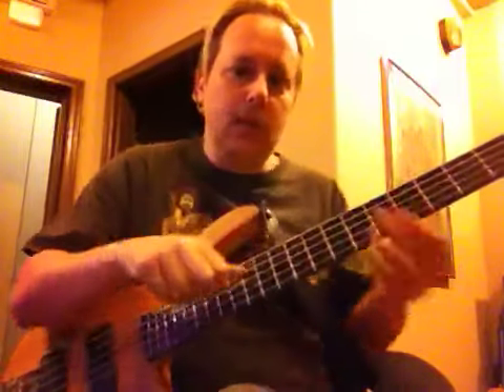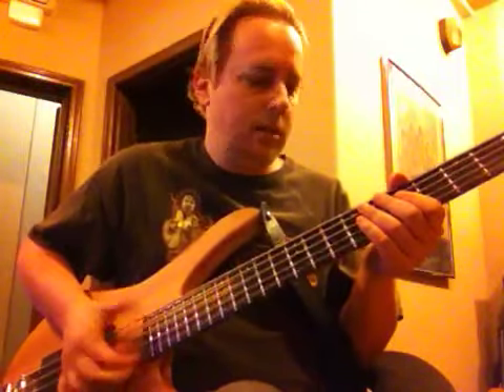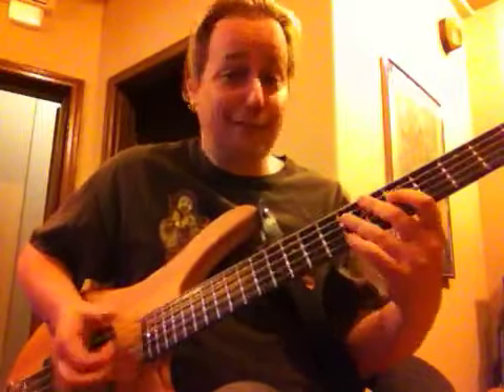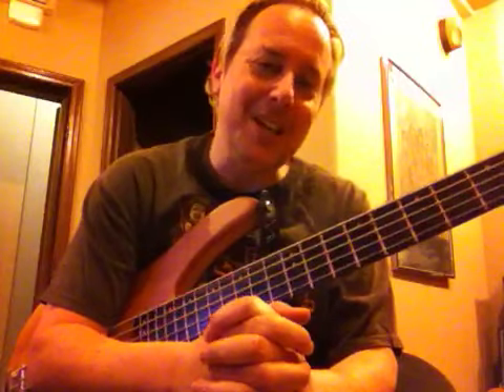Bass Slap Lesson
A few Bass slap tricks from Producer Michael Raphael